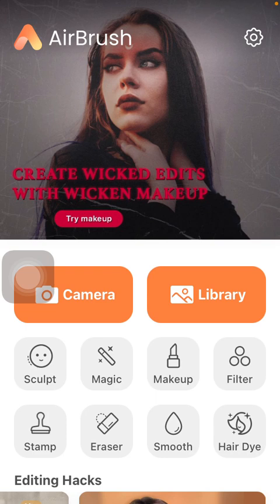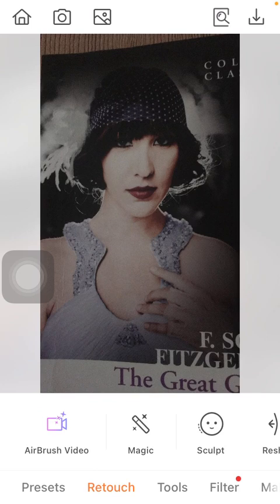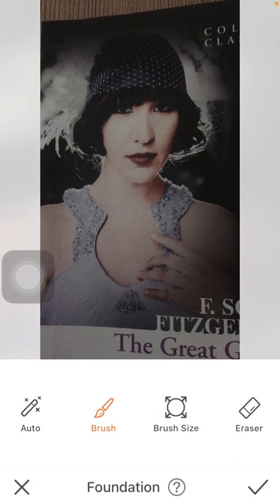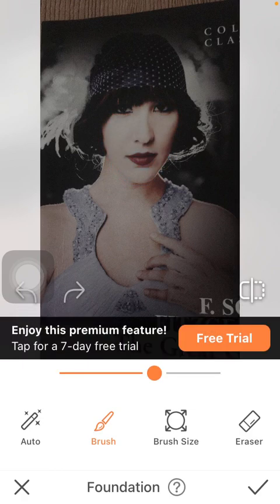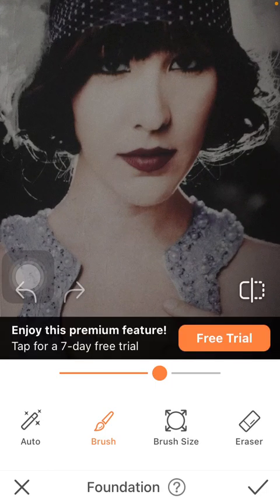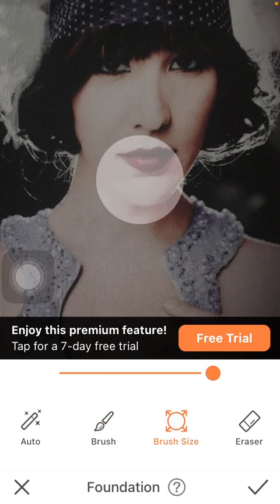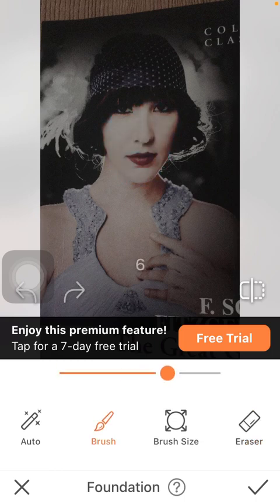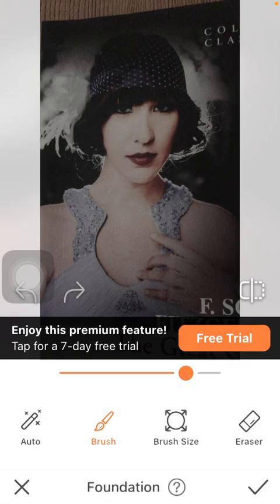How to apply foundation to picture on AirBrush?